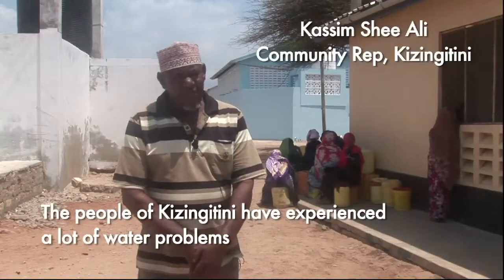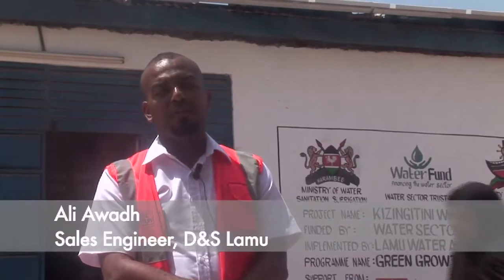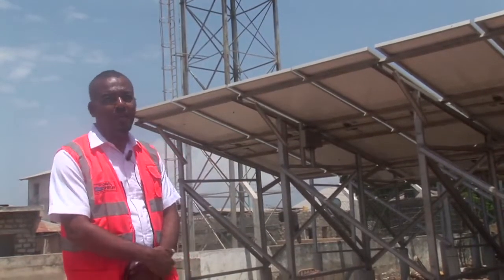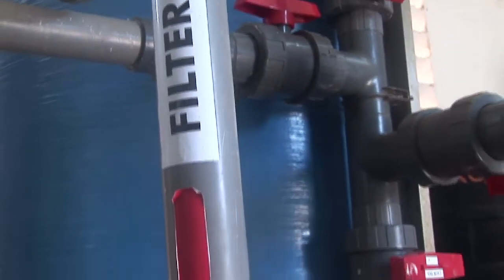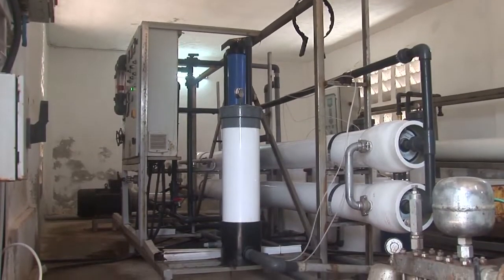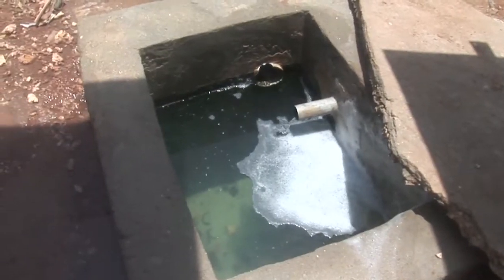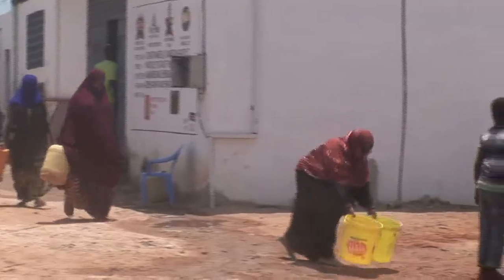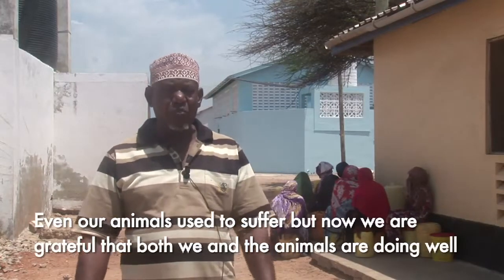Sea Water for Drinking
Like in many other island communities, access to fresh drinking Water used to be extremely difficult until Lamu county, together with Lamu Water and sewerage company approached Davis & Shirtliff.

Davis & Shirtliff designed, installed and commissioned a desalination plant that is able to produce 5,000litres per hour of fresh drinking Water from Sea Water. The state of the art Reverse Osmosis plant runs fully on Solar that provides 66kW to power the plant day or night.

The solution features bespoke Davis & Shirtliff solutions such the Light steel Solar structures, Solar batteries and inverters as well as the Reverse Osmosis plant.

Truly a game changer in Kizingitini Village, Lamu County.